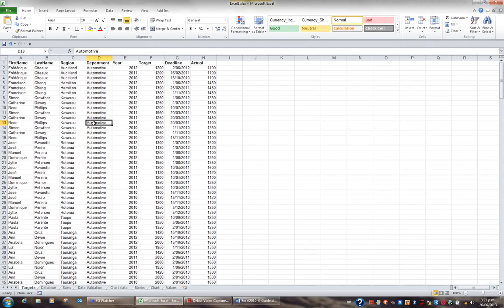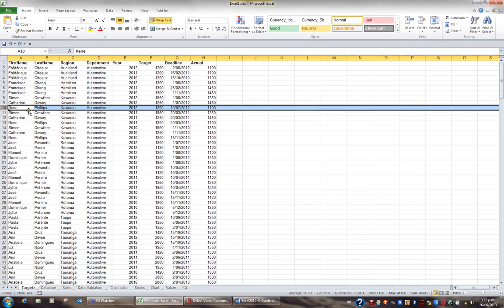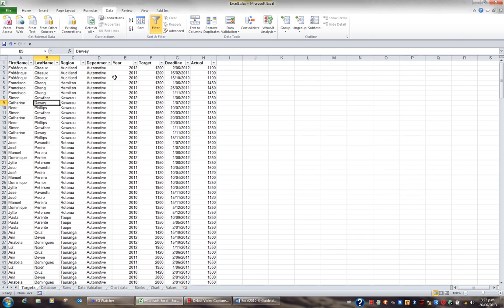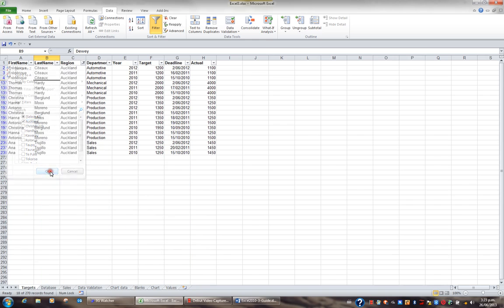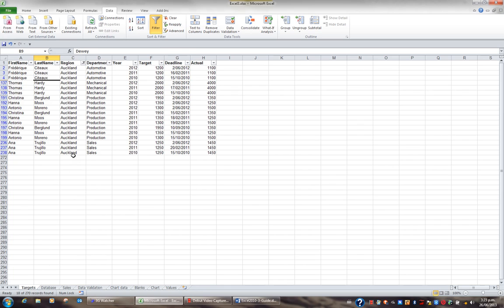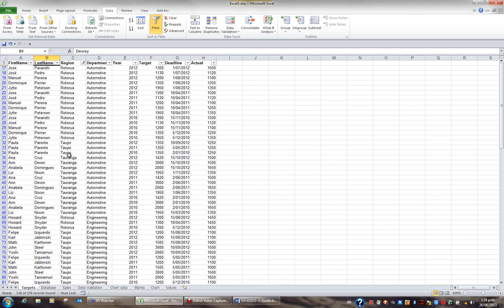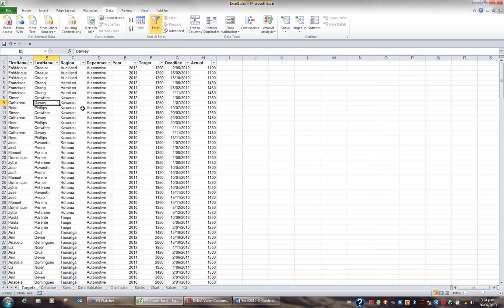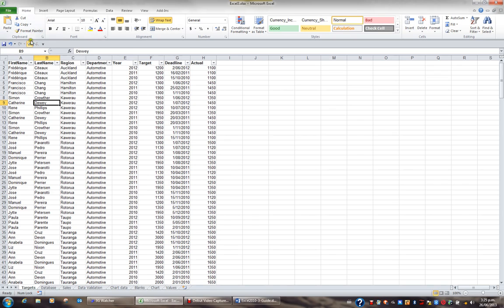Microsoft Excel 2010 Level Three Video 1 Filtering